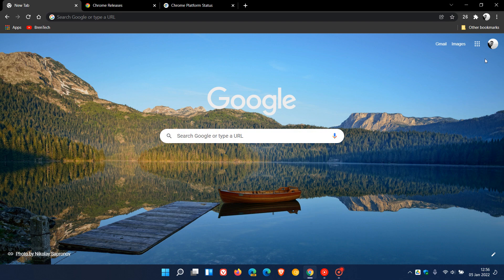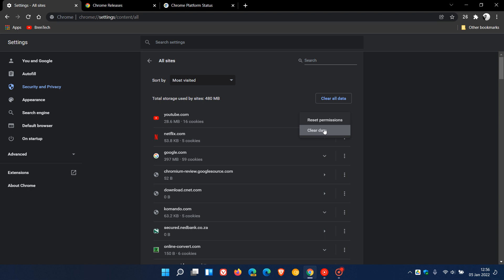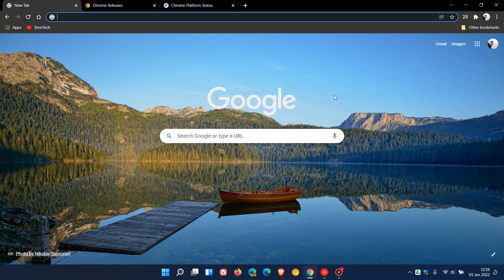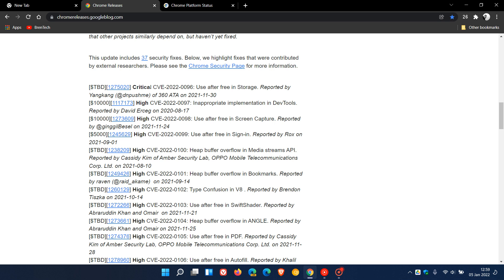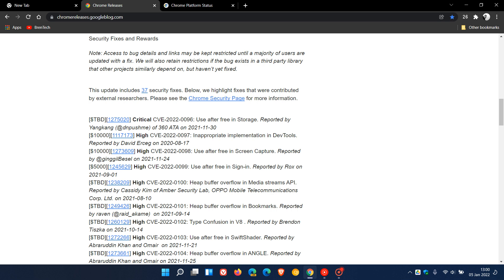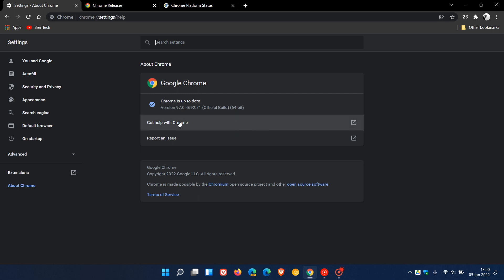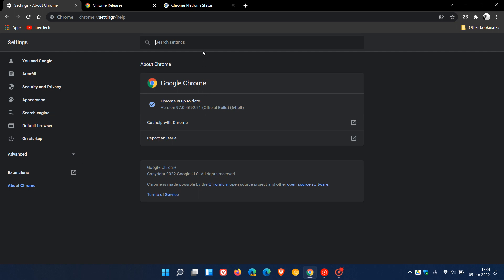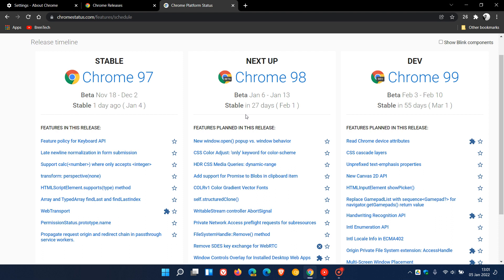What's new in Google Chrome 97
This latest stable release now has new tools for deleting stored website data, more native looking web apps, better zoom controls for Chrome on mobile and 37 important security fixes.